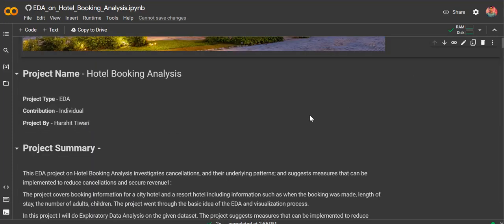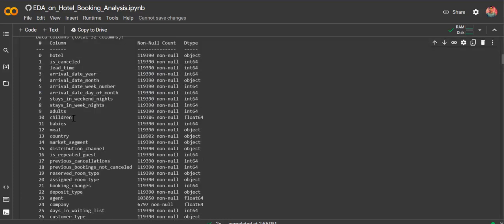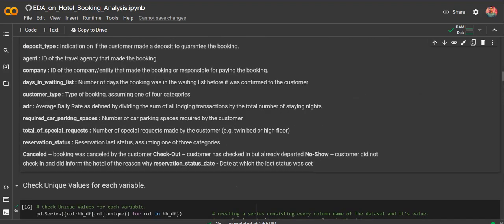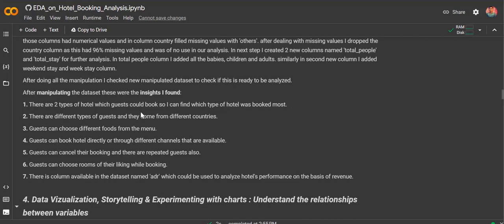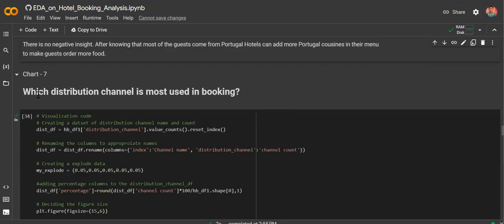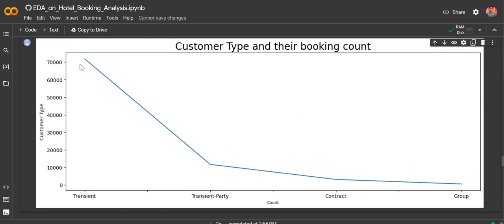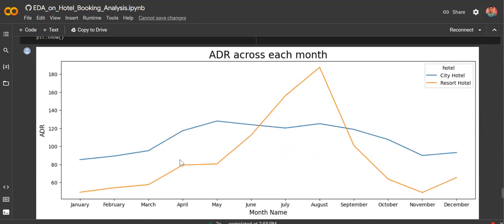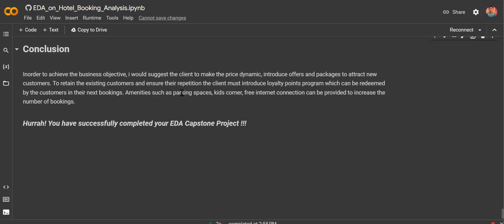EDA Project using Python || Data Analysis || Hotel Booking Analysis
This is an end-to-end data analytics project for hotel booking insights where we will cover the following topics:
1) Data exploration: Explore aggregated hotel bookings data along with dimension tables for hotels, rooms etc.
2) Data cleaning and transformation: Remove erroneous values and create new columns.
3) Insights generation: Discuss a few key insights that are generated.

AlmaBetter EDA Project on Hotel Booking Analysis
AlmaBetter Capstone project